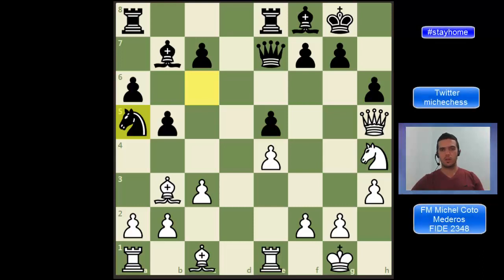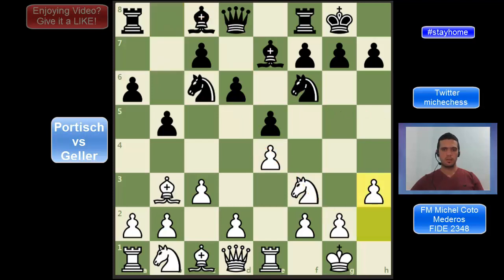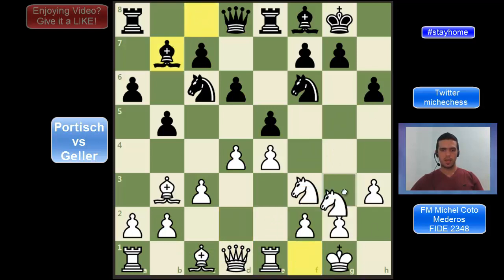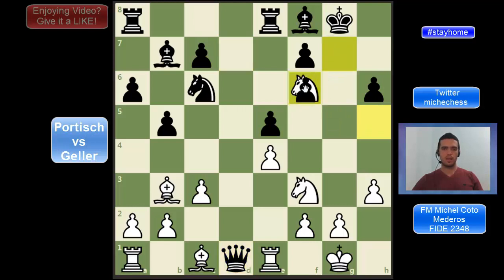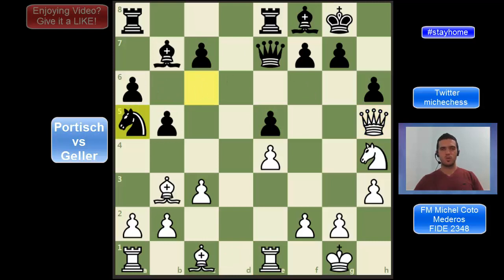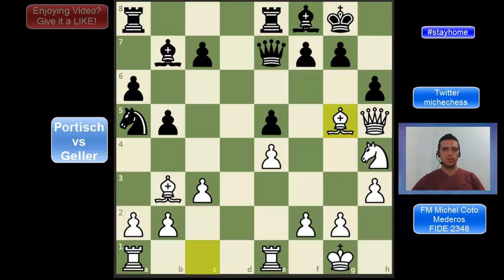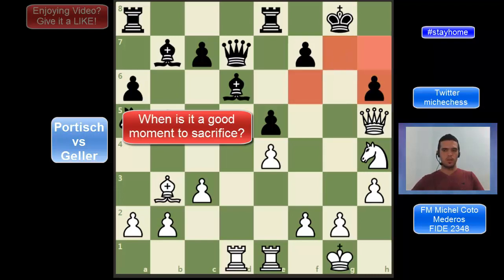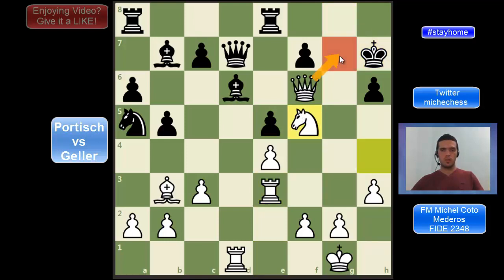ATTACKING the Castled King 💥 Crushing Attack Chess Miniature by Geller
A great example of how to attack the Castled King in Chess. This is the instructive miniature Efim Geller vs Lajos Portisch, 1967. There is a fulminant victory by Geller, so the game is very exciting .

Lesson from this game
- Ruy Lopez (or Spanish Game) is a very theoretical and also strong Opening Variation
- The Pawn Structure in the Center e4-d4 vs e5-d6 is what we call Center Tension. In general, the one who trades loses the central battle. Increasing the pressure in the Center to force the opponent to trade is very often the best plan.
-  When is it the right moment to sacrifice? If you have more pieces attacking than your opponent defending and you create some important weaknesses with the sacrifice, very often it will be good.
- There is a very special move by Geller 18. Bg5!! This is just stunning, a sacrifice not capturing any enemy piece, but an extremely strong move.